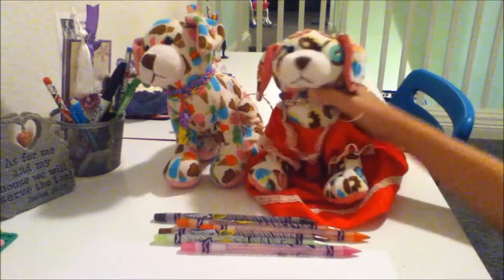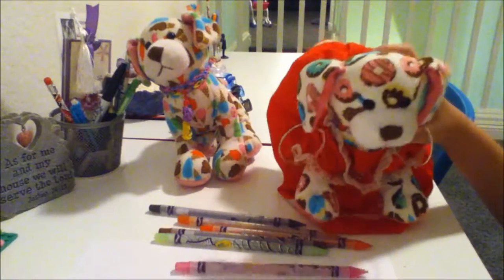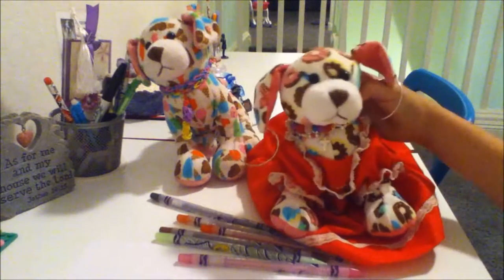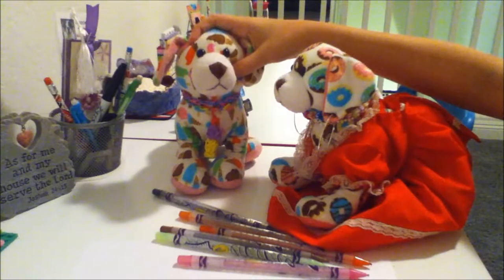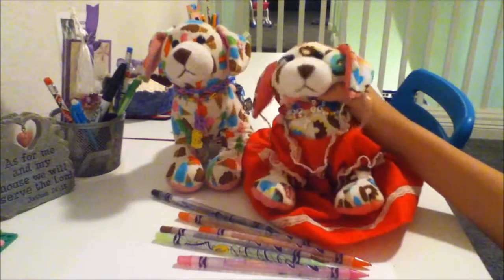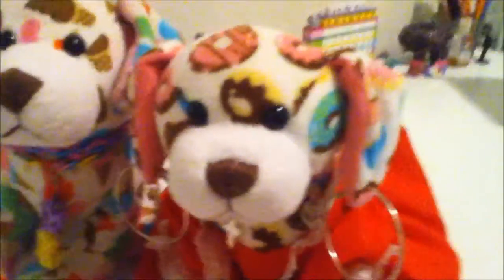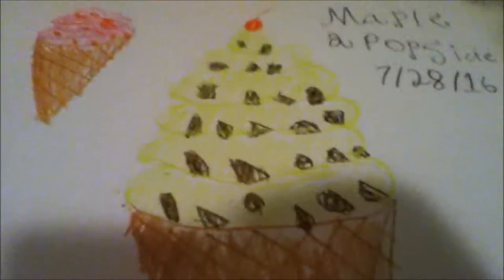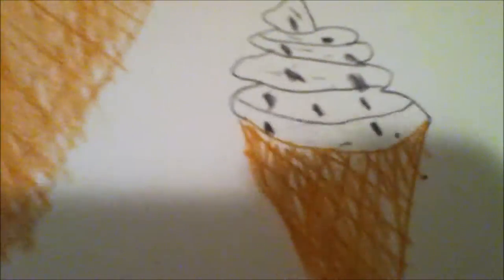Drawing Ice Cream! (Time Lapse)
In this video, I'm going to be drawing ice cream! It's one of my favorite desserts! Yummy! Enjoy! And as always, Peace, Love, and Ice Cream! Oops, I meant Donuts!